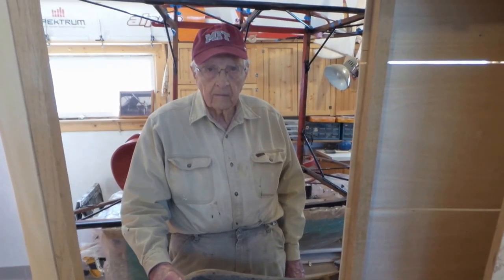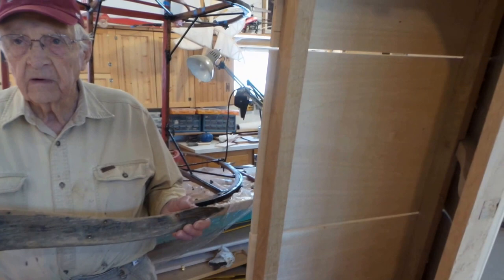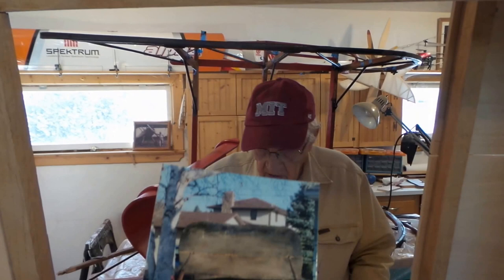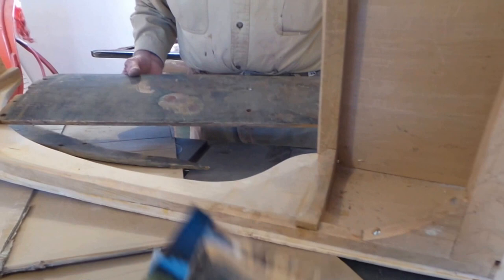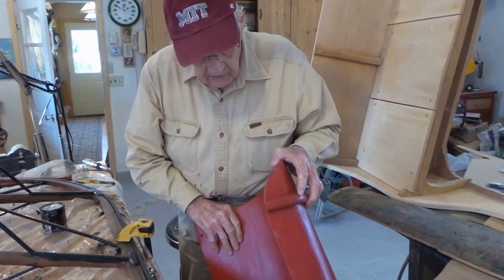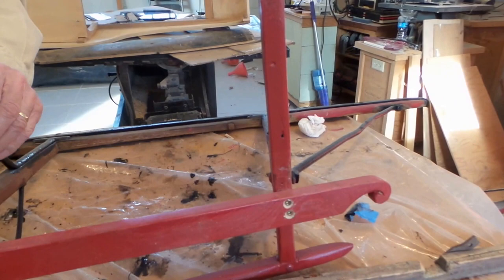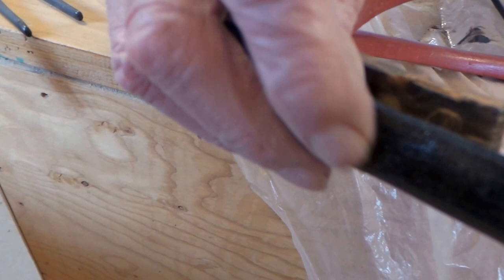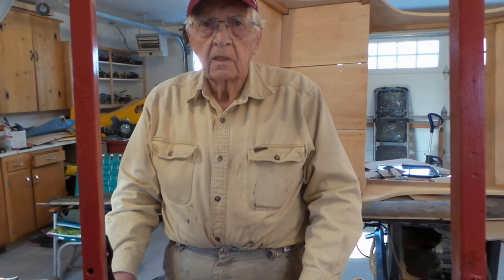How to Restore a Cutter/ Sleigh with Verdi Gilbertson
Restoring a Cutter/ Sleigh with Verdi Gilbertson Part 2